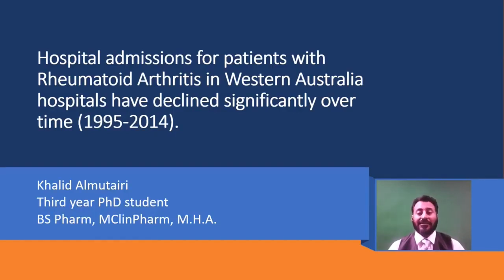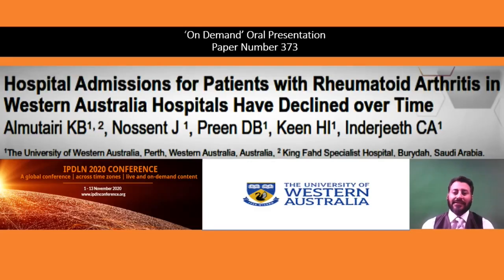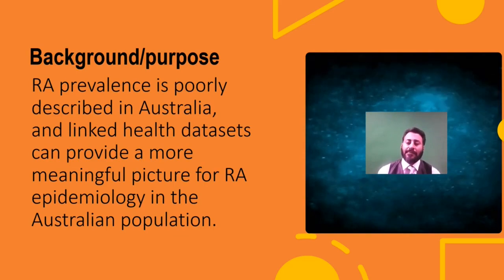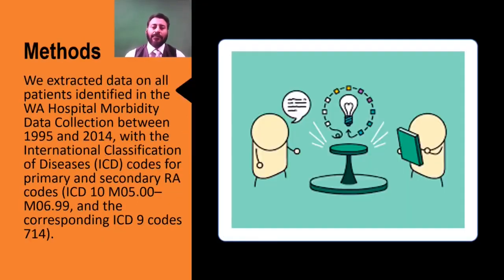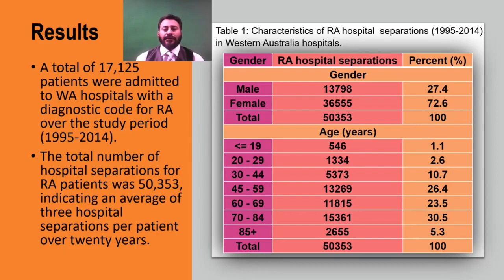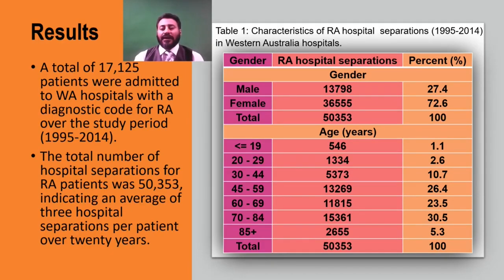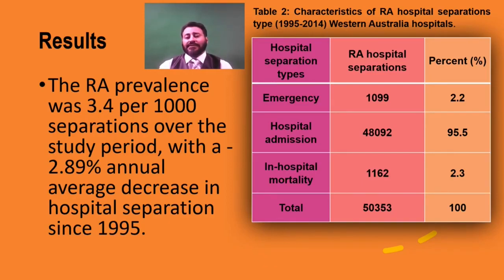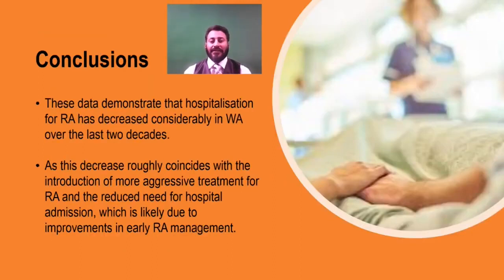IPDLN 2020 Conference: On-Demand Video on "Decline In Hospital Admissions for Rheumatoid Arthritis"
Khalid Almutairi, PhD Student at BS Pharm, delivers the On-Demand presentation on "Hospital Admissions for Patients With Rheumatoid Arthritis in Western Australia Hospitals Have Declined Significantly Over Time (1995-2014)".